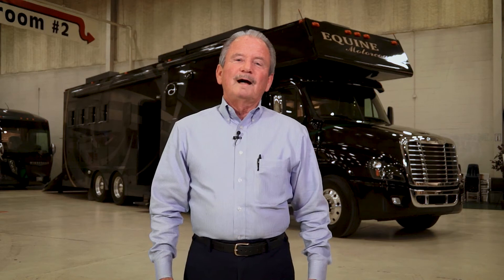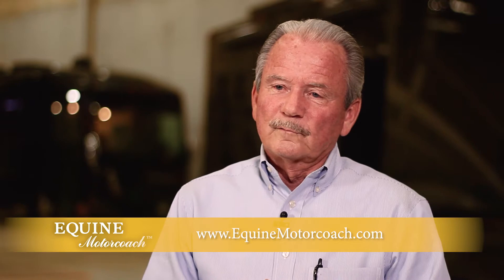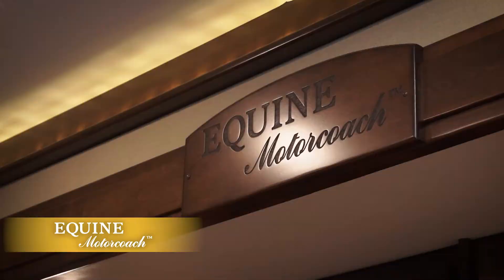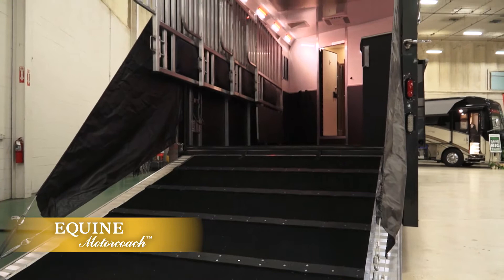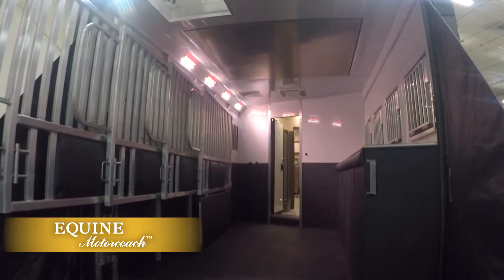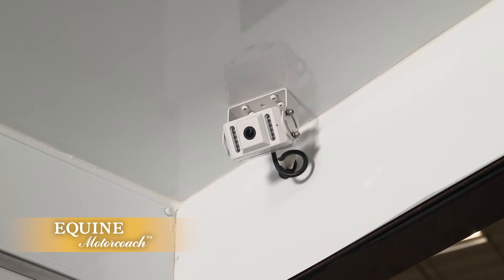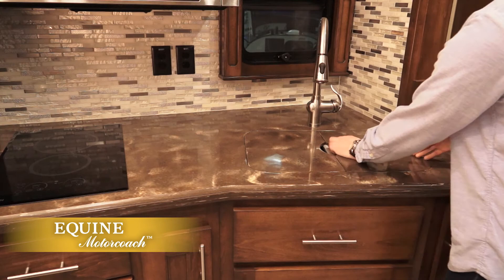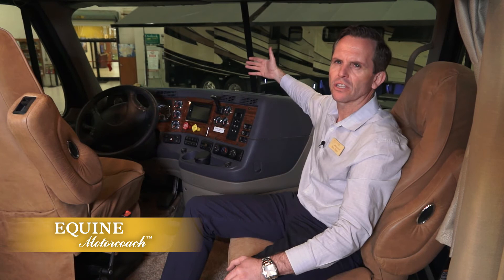The all in one RV with Horse stalls and tack space Equine Motorcoach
Discover the history of Equine Motorcoach and get a personal tour of one of our market leading Equine Motorcoach products. Everyone loves an Equine Motorcoach!